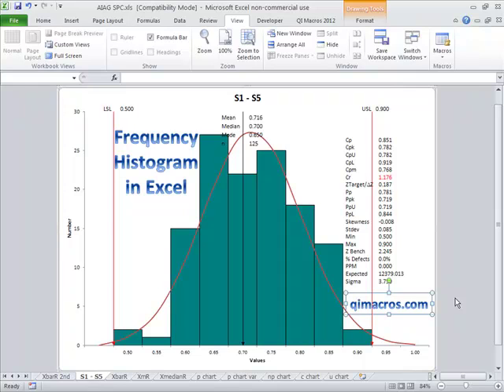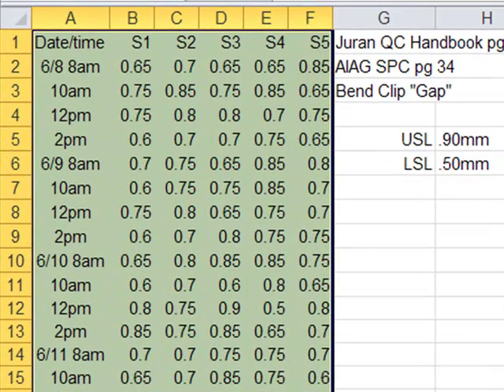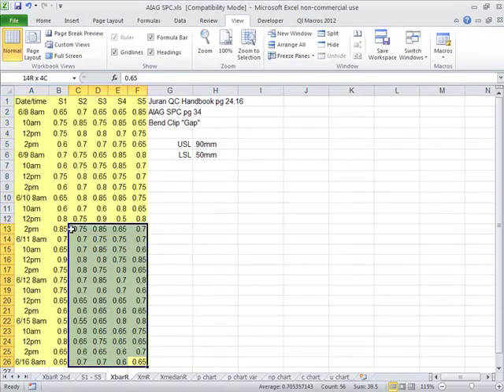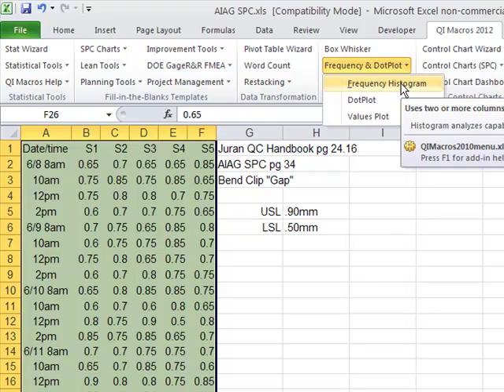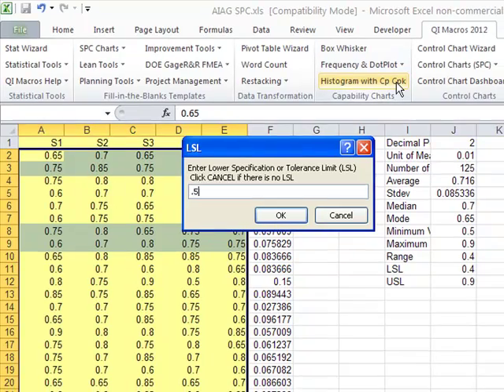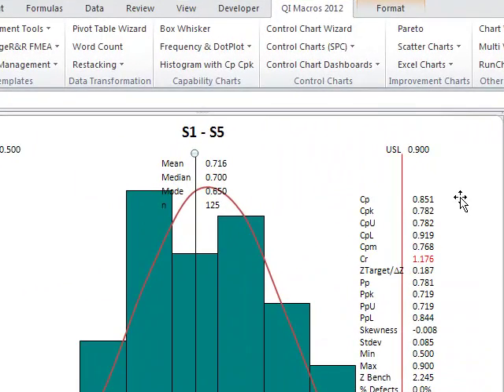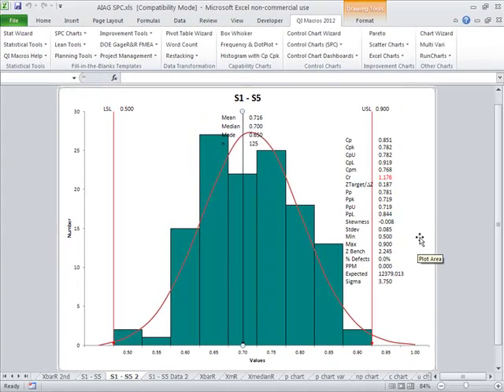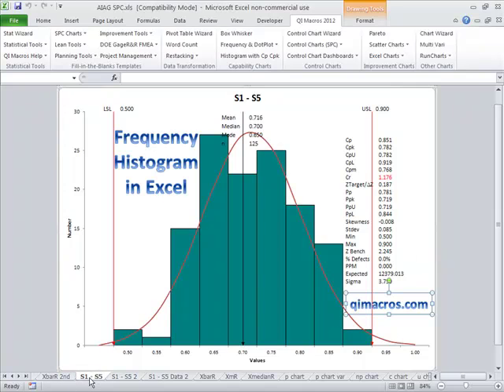Frequency Histogram in Excel, with QI Macros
Draw Frequency Histograms in Seconds using QI Macros for Excel.